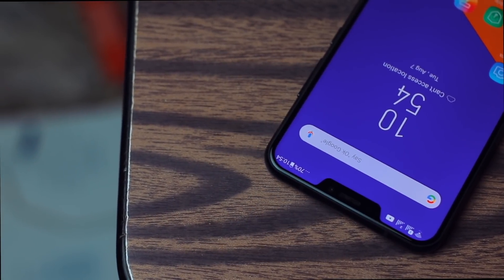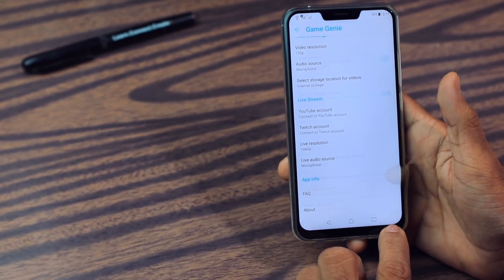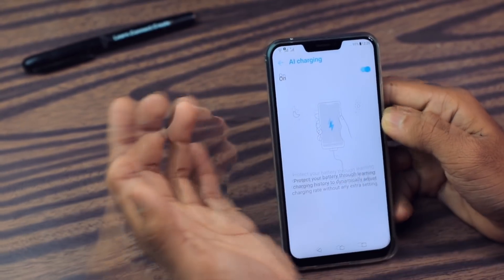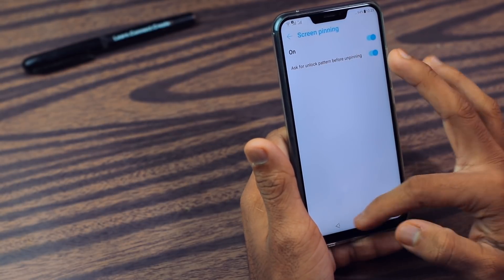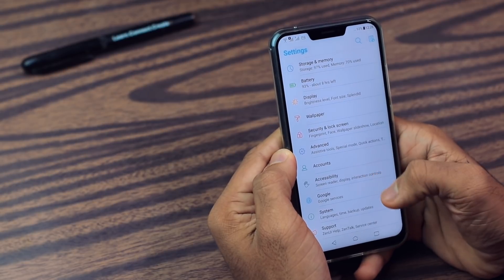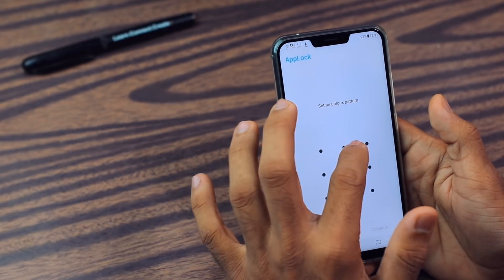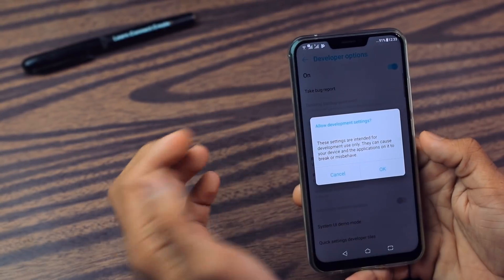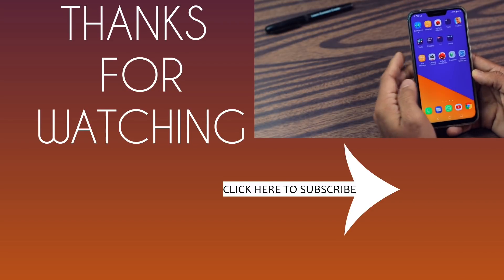Asus Zenfone 5Z - 20+ Tips, Trick And Hidden Features of ZenUi 5.0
Hi, Guys, these are More than 20 Tips, Tricks, Hidden and Advanced Features And Setting for Asus Zenfone 5Z like ZenMotion, Game Genie, OptiFlex, AI Charging etc. So I Hope You Guys Like it.